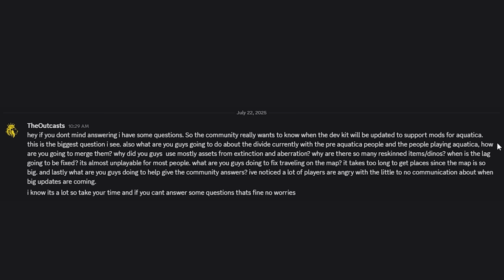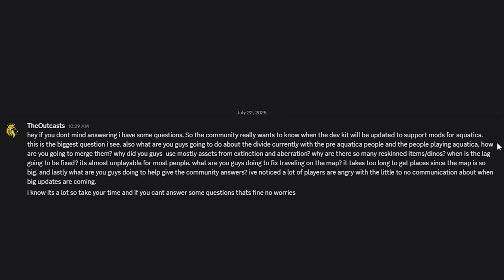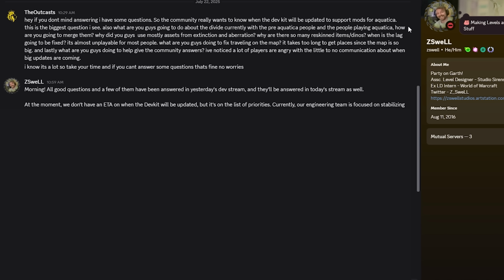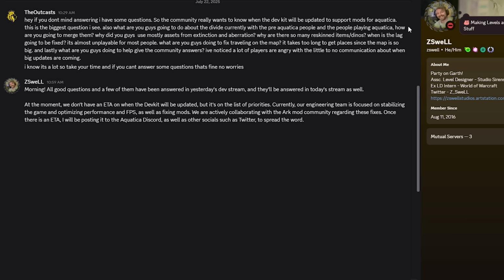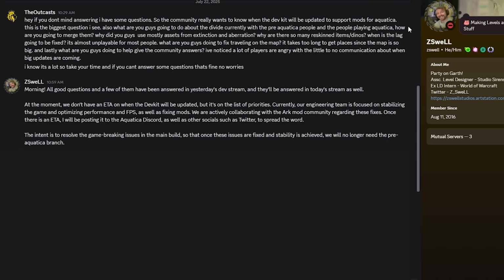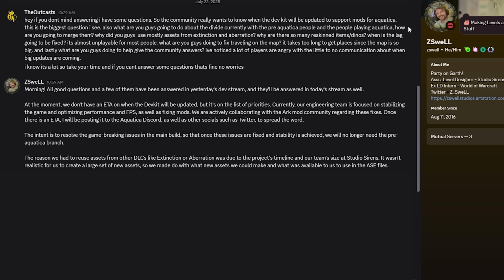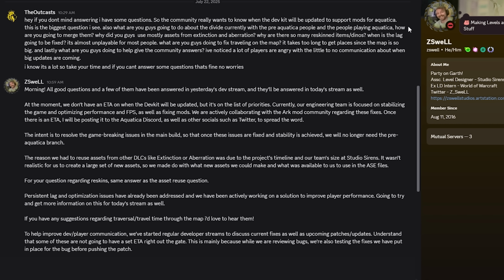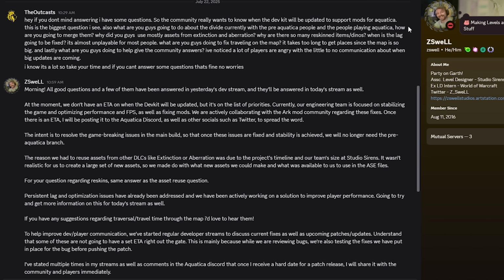AQUATICA DEVELOPER Speaks Out... The TRUTH! | ARK: Survival Evolved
Settings FPS that still make your game look normal:
show InstancedGrass | r.VolumetricFog 0 |r.VolumetricCloud 0 | grass.sizescale 0 | r.Water.SingleLayer.Reflection 0 | r.Lumen.DiffuseIndirect.Allow 0 | sg.GlobalIlluminationQuality 1 | r.Shadow.Virtual.Enable 0 | r.DistanceFieldShadowing 0 | gamma 2 |